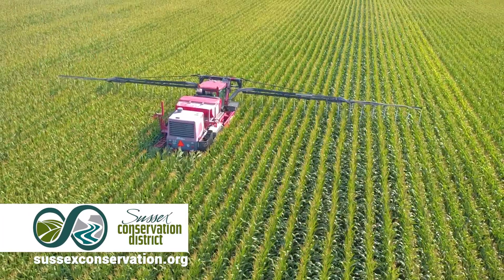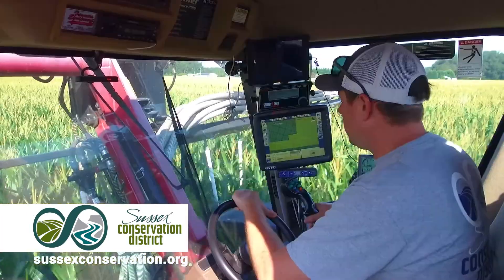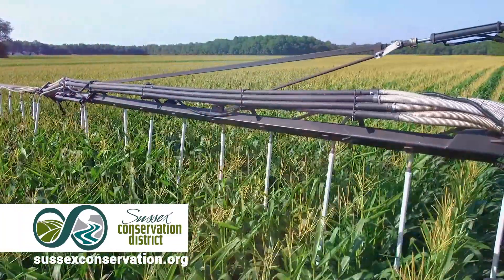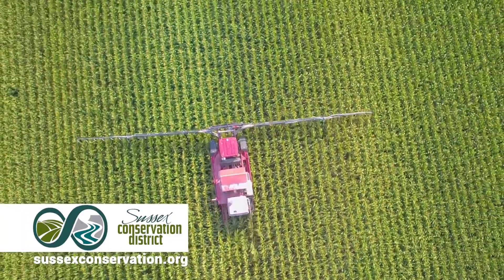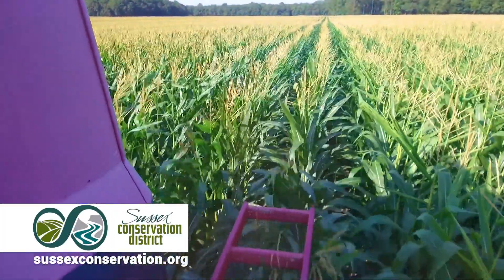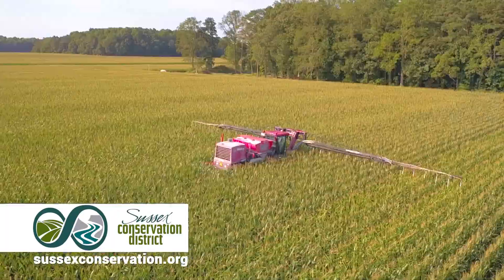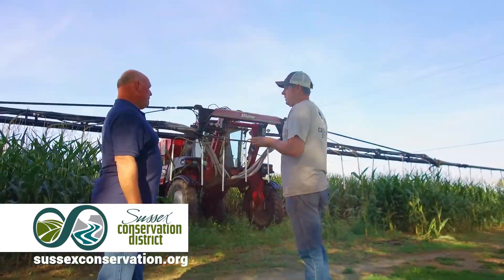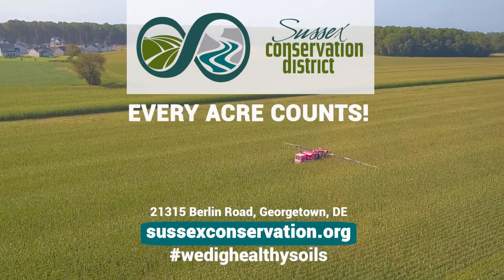CP King uses SCDs air seeder to plant cover crops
CP King, a Sussex County farmer,  uses the Sussex Conservation District's air seeder to plant cover crops into his standing corn. Early establishment of cover crops improves soil health, water quality, and his farms bottom line. Using an air seeder saves time and money since the cover crop is already planted when the cash crop is harvested.

3 to learn more about cover crops, soil health and cost share programs available to Sussex County farmers.

Every acre counts!